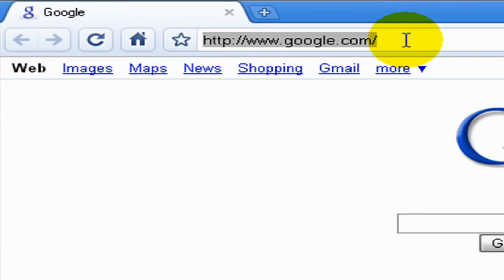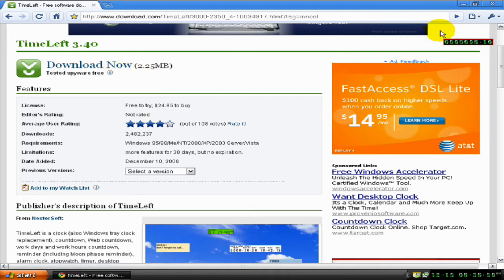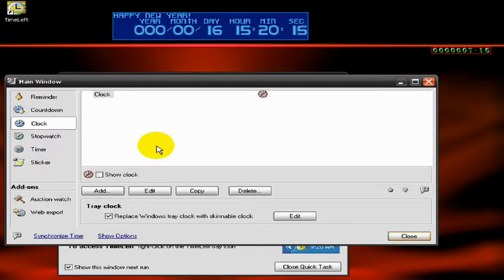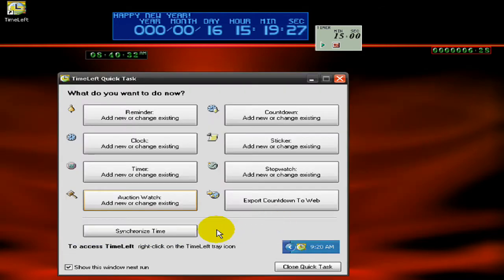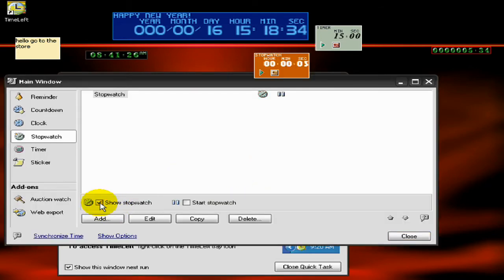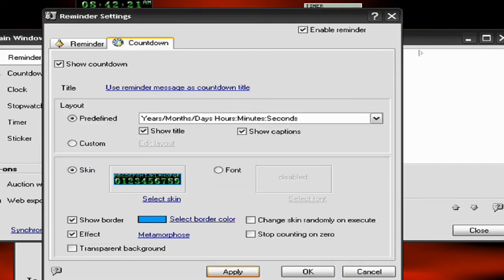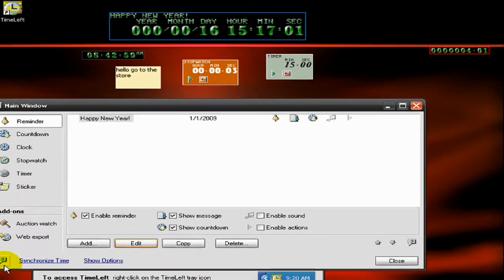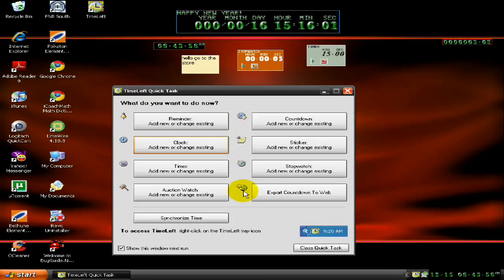Review of Timeleft 3.40 For Windows XP/Vista Desktop software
Review of Timeleft 3.40 For Windows XP/Vista Desktop